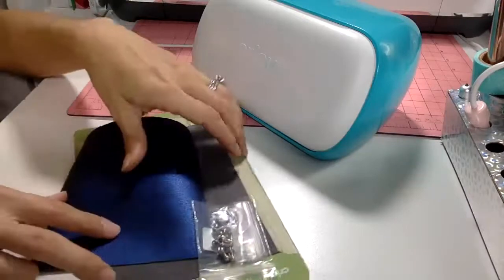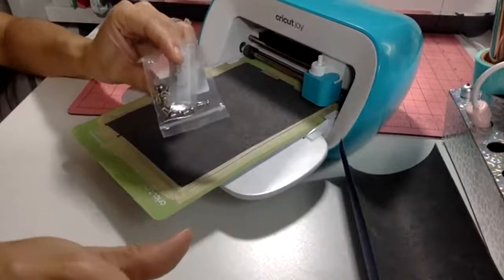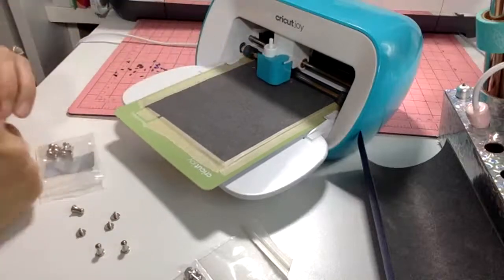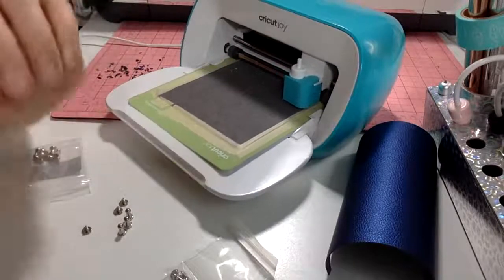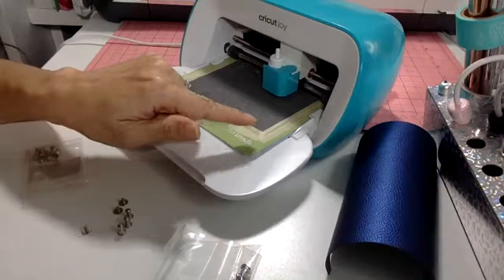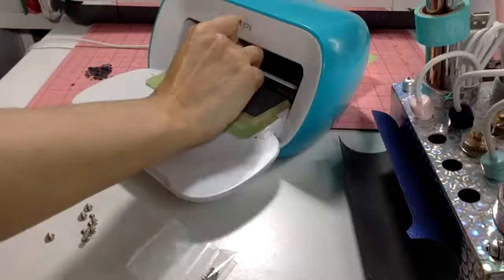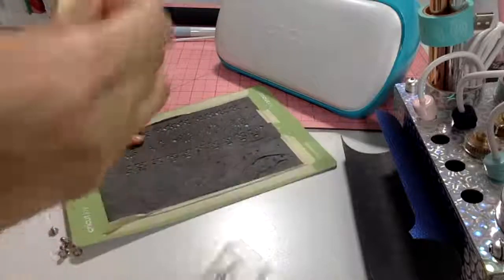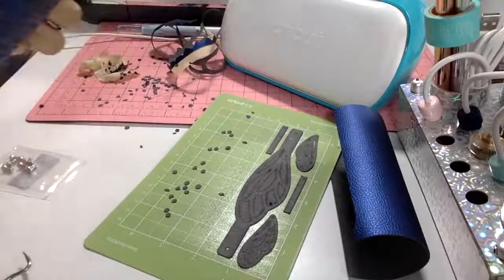How to Make a Faux Leather Cuff on the Cricut Joy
This is a live video of me making a leather cuff on the Cricut Joy.  Because of the intricate cuts this video is really long, so feel free to jump to the end of the video using the timecodes below.

Timecodes
00:00 - Intro
3:25 - Loading the Mat Into the Machine
3:50 - Joy Cutting Intricate Leather Cuff
24:08 - Cut Complete
24:40 - Removing from the Mat
25:21 - Weeding and Screwing on Leather Studs
28:54 - Putting on the Leather Cuff

I used Cricut faux leather and got the leather studs from AliExpress (remember to allow for longer shipping times for AliExpress - which is a company similar to Wish).

✿ Thanks for for watching Mom MD Hawaii!  My channel is an eclectic mix of my hectic life as a full time working physician, wife, and mother. ✿

⭐️FOLLOW ME⭐️
Blog Signup:

💜SUPPORT💜 Mom MD Hawaii via these sites below at NO COST TO YOU!

I am a full time sports medicine and family medicine physician in Hawaii.  I have a loving husband, who is the best physical therapist in the world, and 2 wonderful kids.  I love doing arts and crafts in my minimalist style.  Minimalist DIY means doing projects with the minimal time, supplies, and effort necessary to still produce an awesome craft.  I’m passionate about God, my family, sports medicine, medical education, ultrasound, reading tween novels, and DIY. ♡